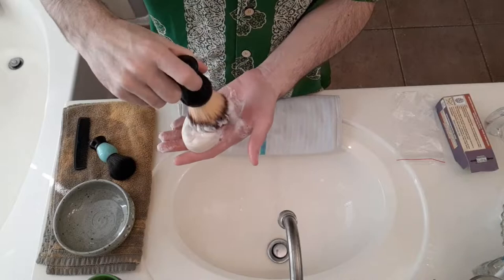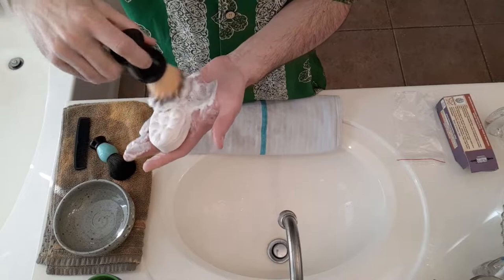How to Clean a Shaving Brush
How to clean and disinfect a shaving brush using Phoenix Artisan Accoutrements Brush Soap with tips for both badger and synthetic brushes.

Facebook Forums - too many to list
MeWe - Still finding my way around there